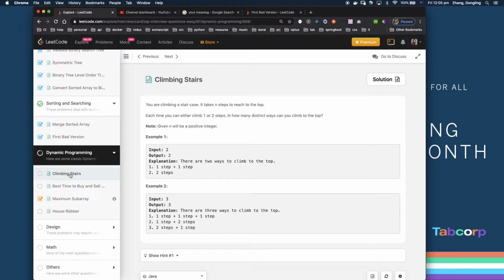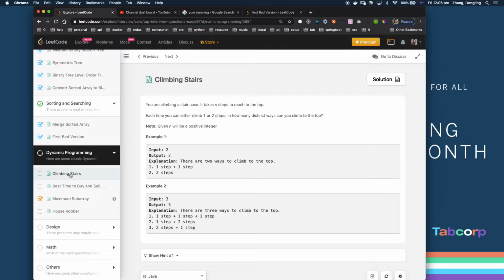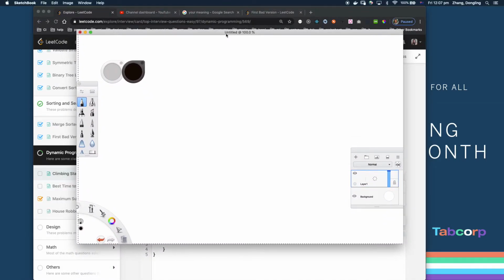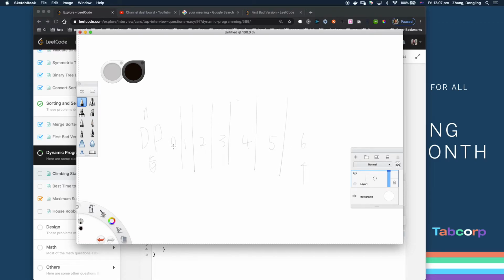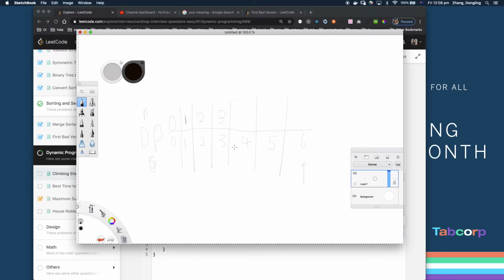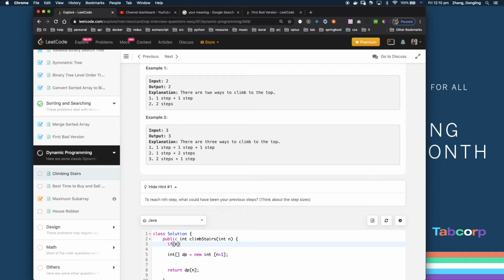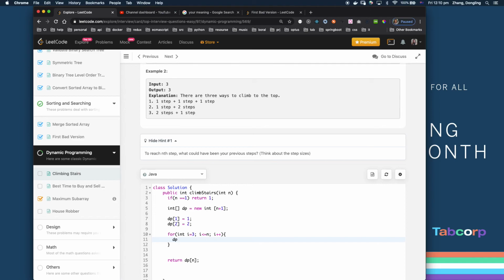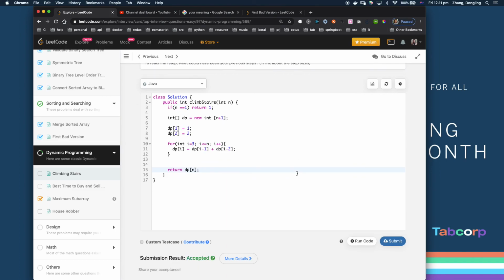leetcode q70 Climbing Stairs (DP programming) | Java